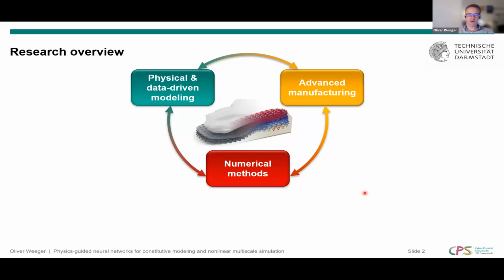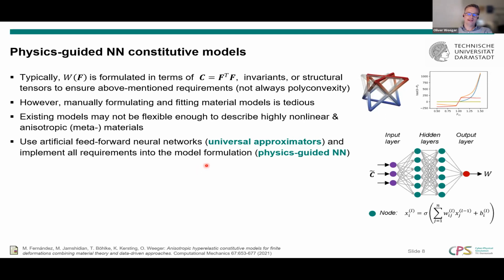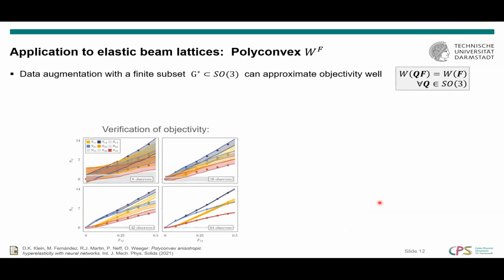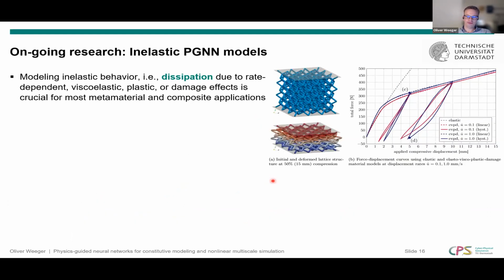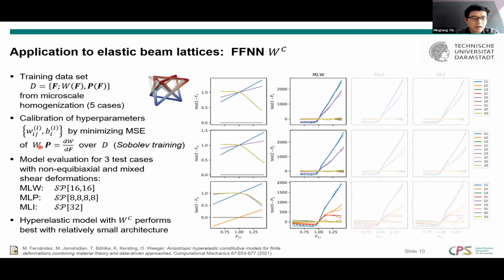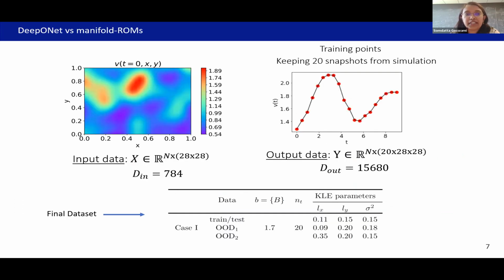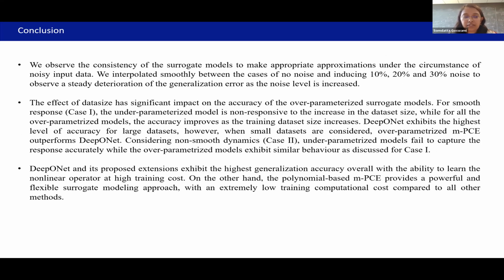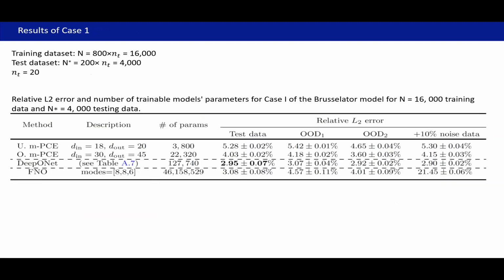Physics-guided neural networks||Over-parameterization in manifold based surrogates & DNN||Mar 4,2022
1. Oliver Weeger, Technical University of Darmstadt, Physics-guided neural networks for constitutive modeling and nonlinear multiscale simulation
2. Somdatta Goswami, Brown University, Over-parameterization in manifold based surrogates and
deep neural operators